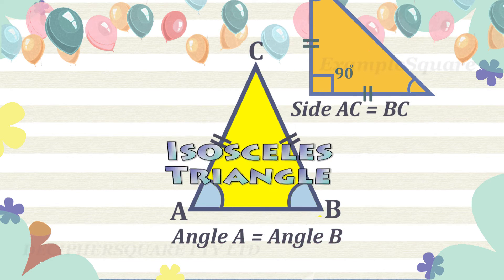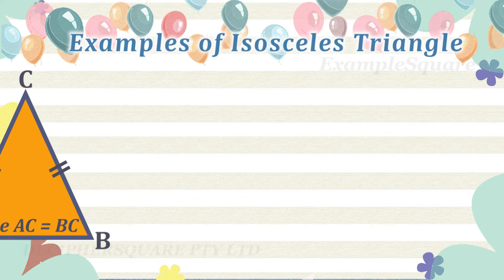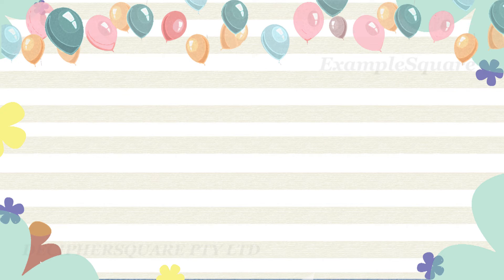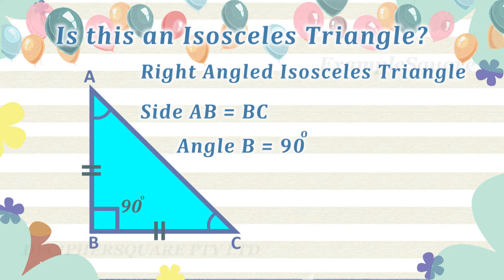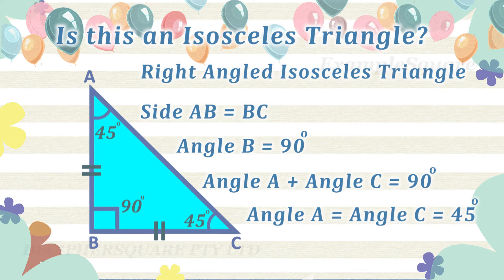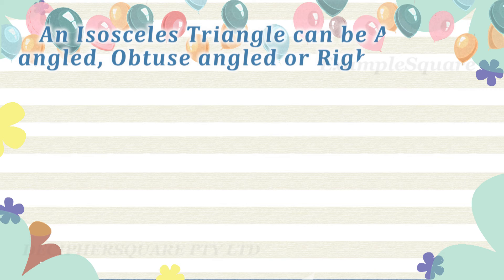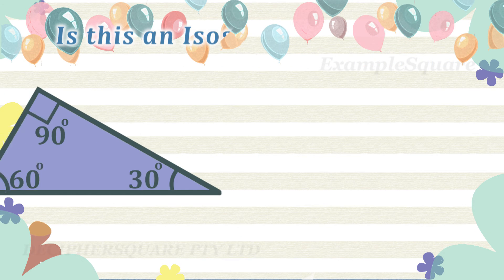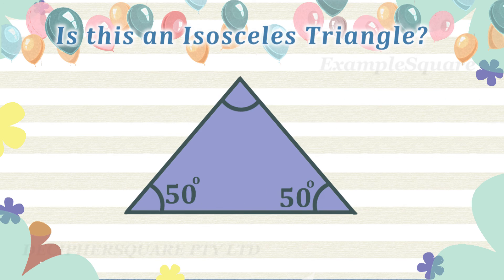Isosceles Triangle - Definition, Angles and Examples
Information and Properties of Isosceles Triangle - Angles, Sides, Types etc.